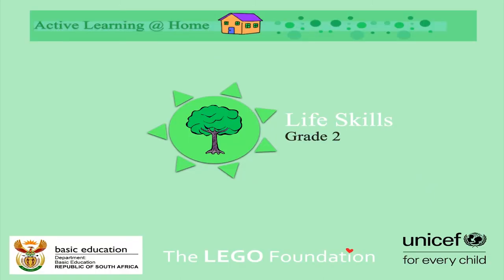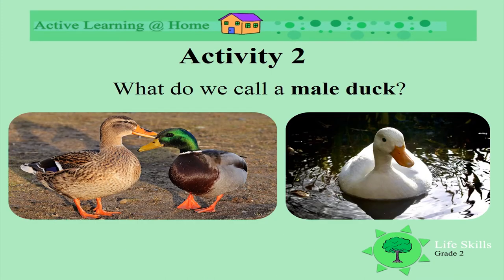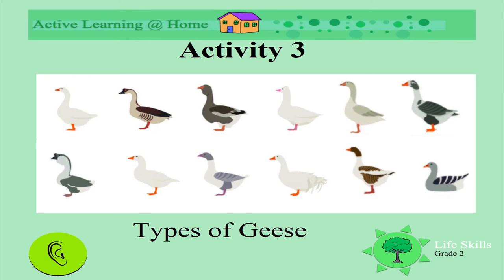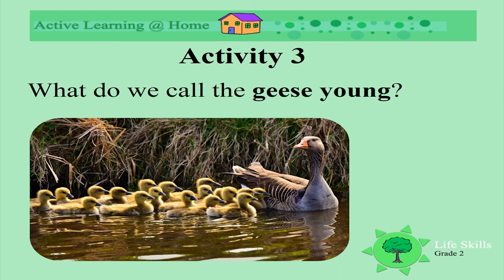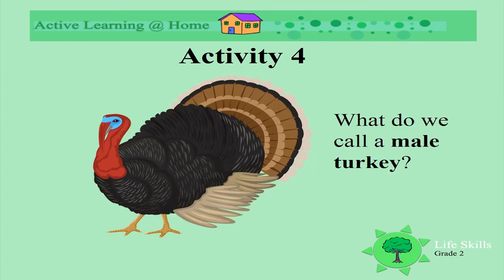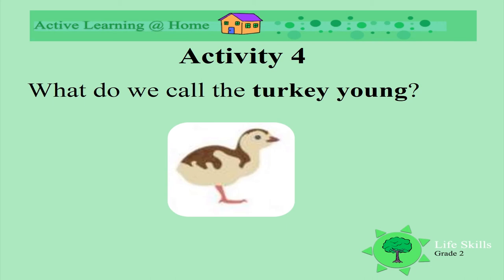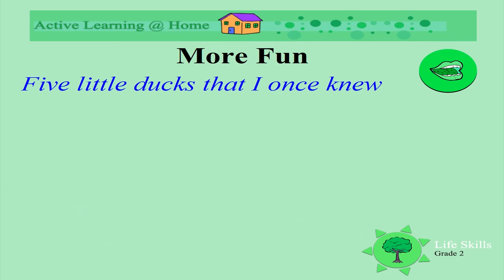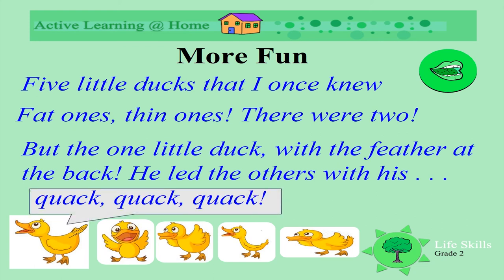Farm Animals - ducks, geese and turkeys UNI D12 Gr2 LS